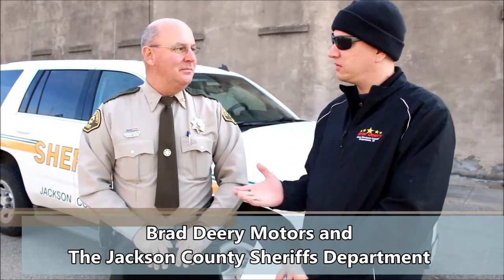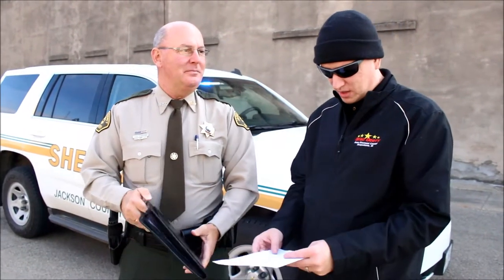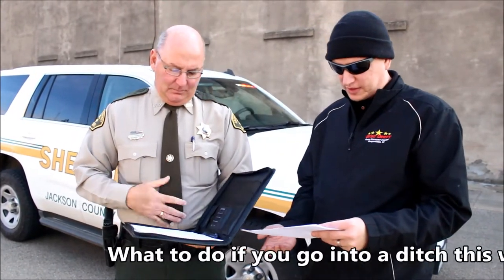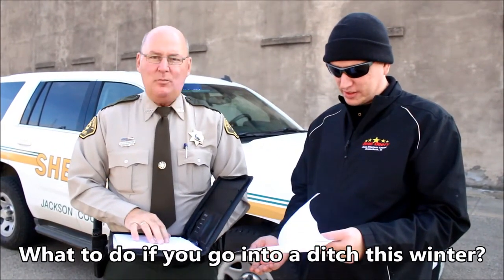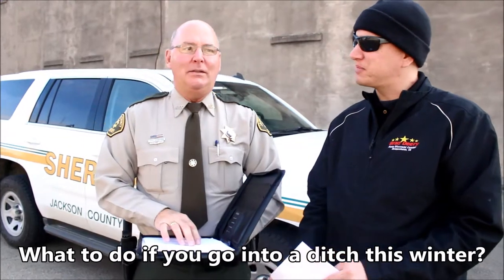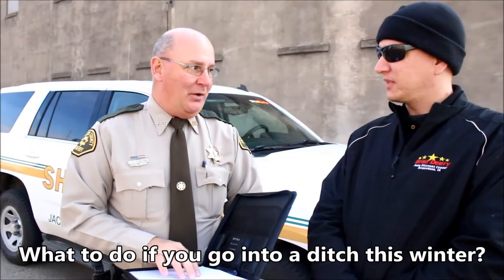What to do if you go in a ditch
With the help of Steve Schroeder of the Jackson County Sheriffs Department, Brad Deery Motors is here with a Drivers Safety Tip.  What to do if you go in a ditch.